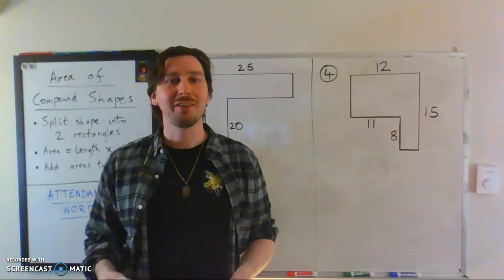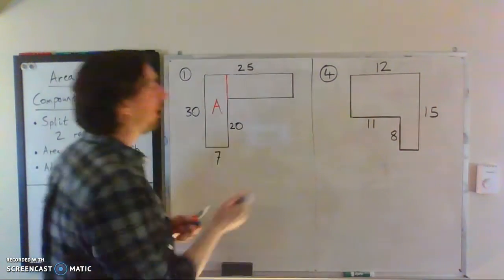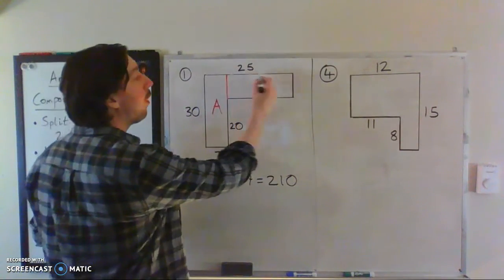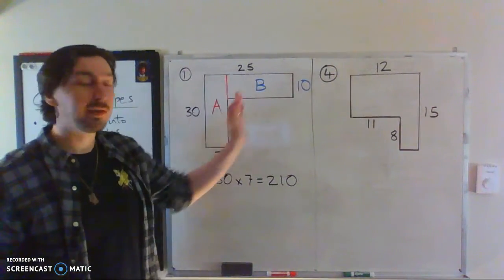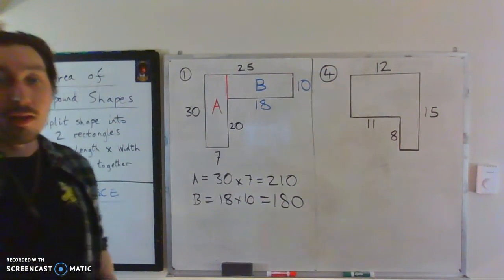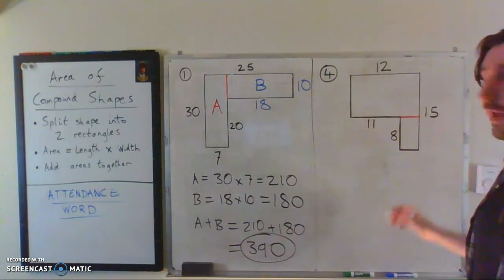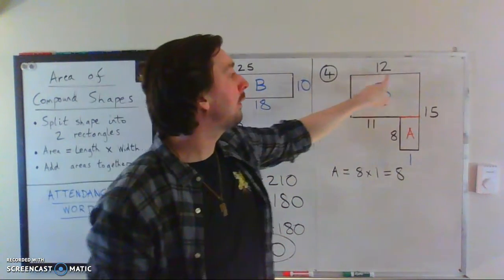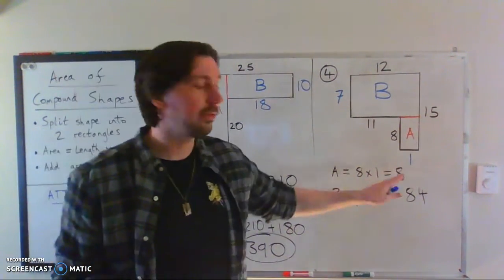Week 1 Geometry - Area of L-Shapes